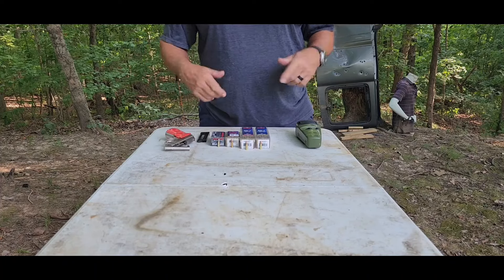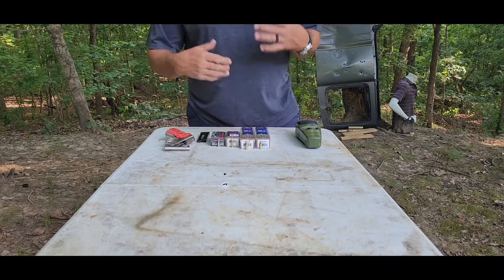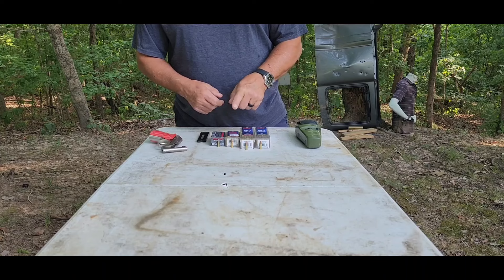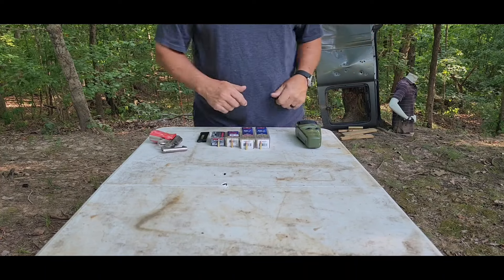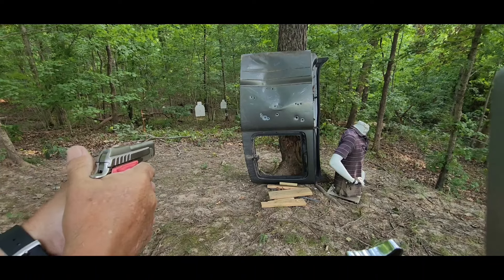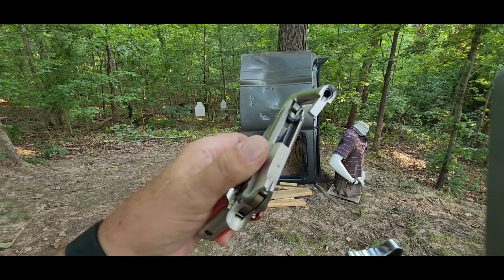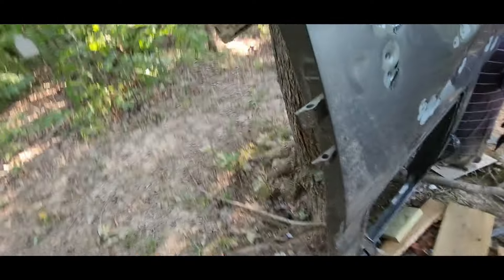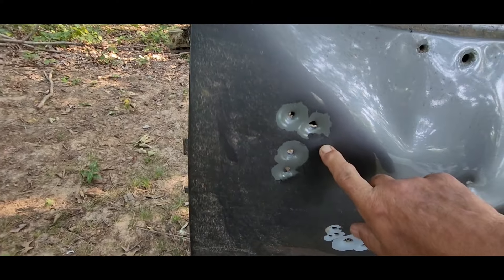22 Pocket Pistol ammo comparison!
testing 4 of the best 22 rounds from a pocket piatol into a vehicle door.